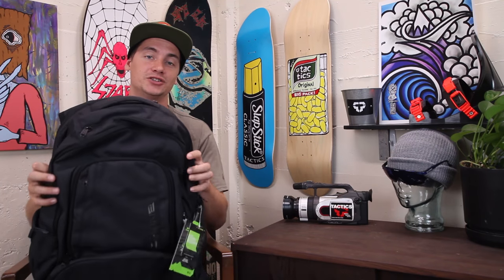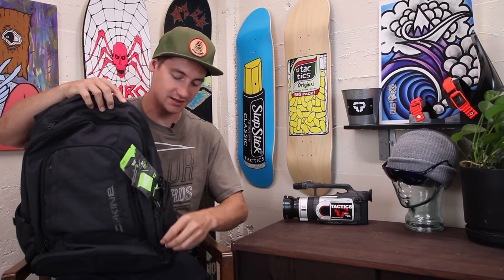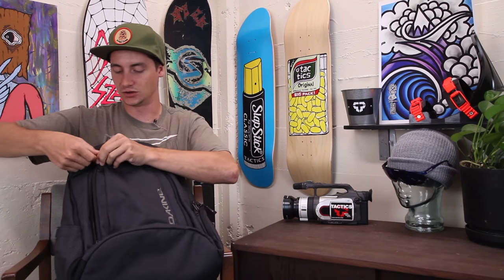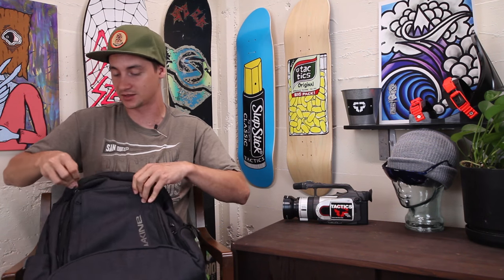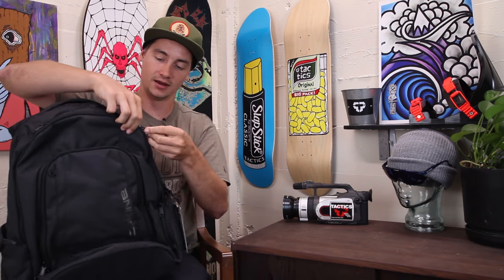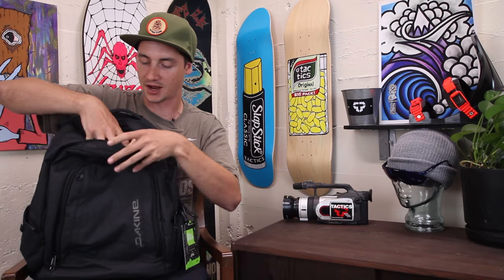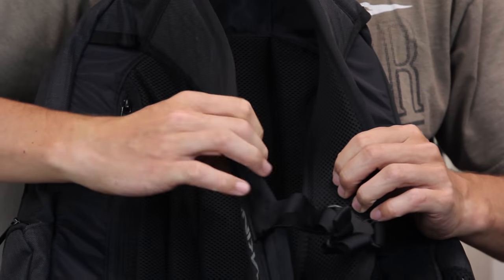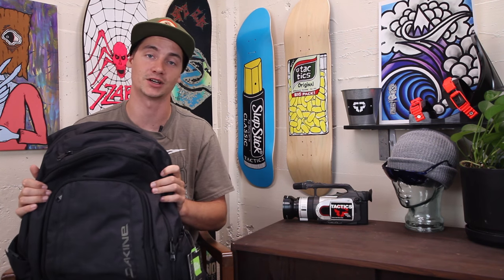DAKINE 101 21L Backpack Review - Tactics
The 101 Backpack from DAKINE takes you back to the basics with essential features like Dri-Mesh to fight sweat, and enough pockets to store all your daily accessories. With a total internal volume of 21L and more than enough internal storage pockets the 101 backpack is built to suit all your storage and travel needs.